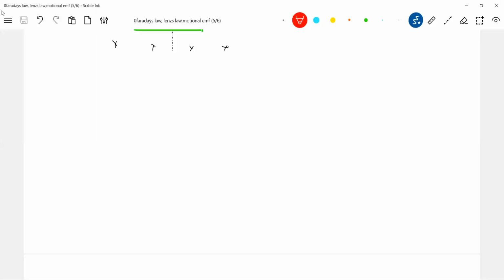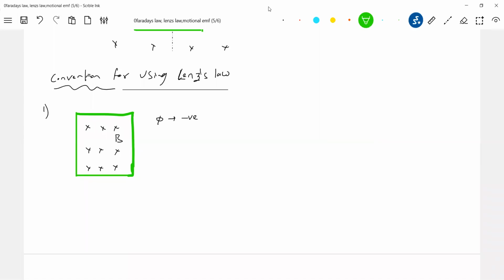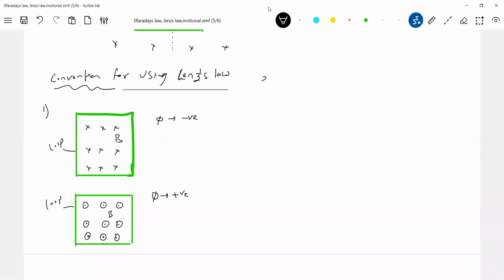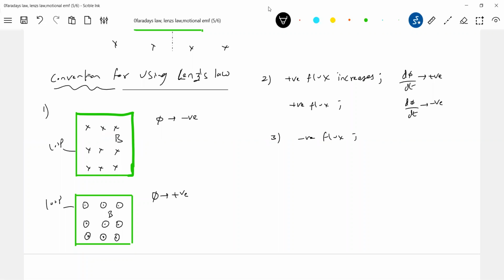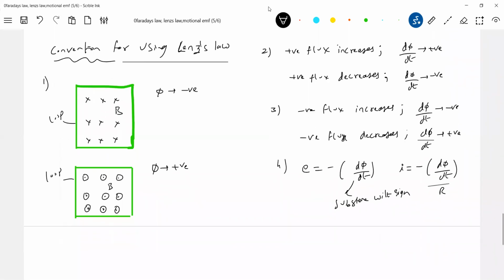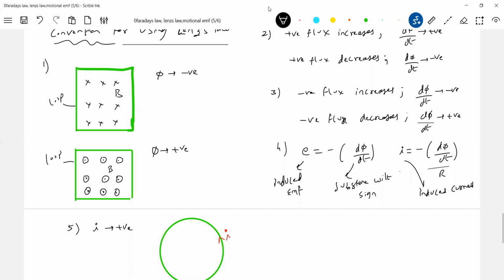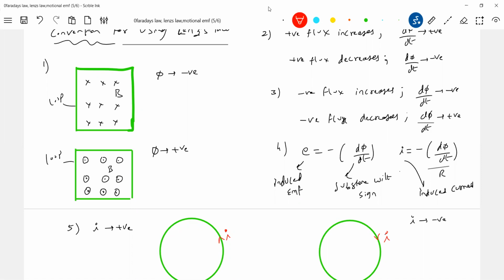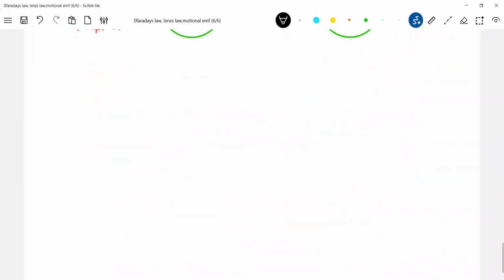jeeadv 3) lenz's law explained | lenz's law right hand rule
lenz's law explained | lenz's law right hand rule